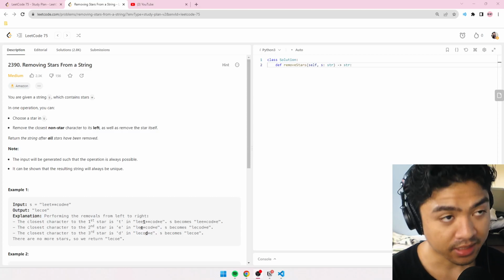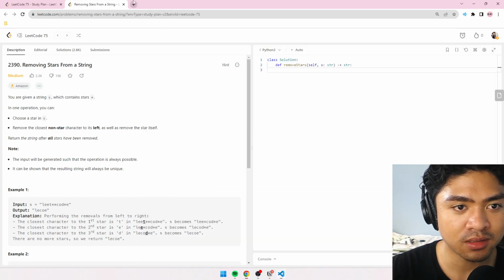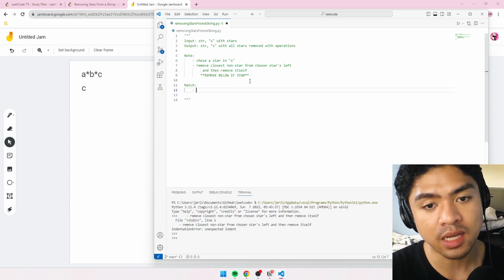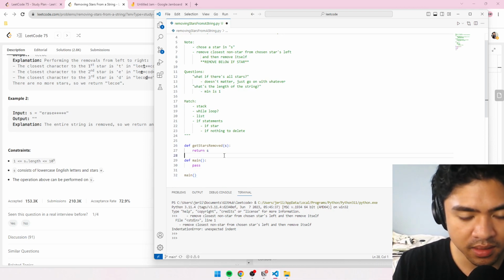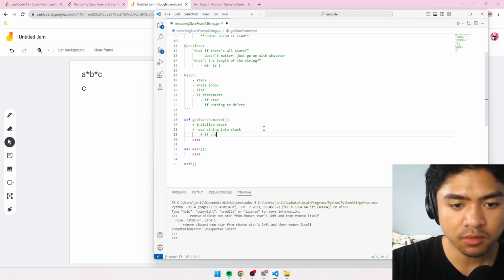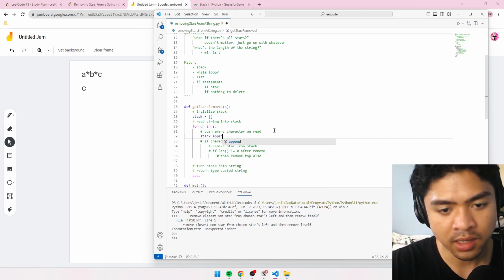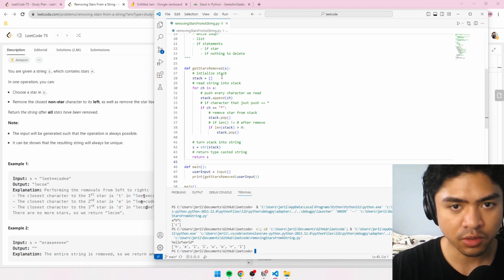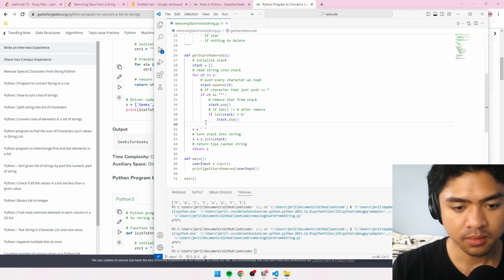2390. Removing Stars From a String | LeetCode Problem Solving Process